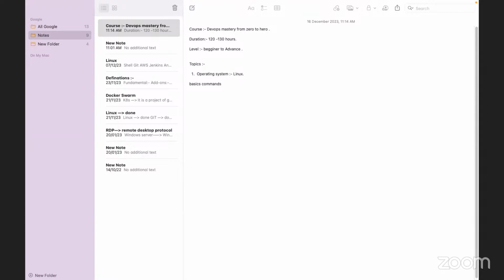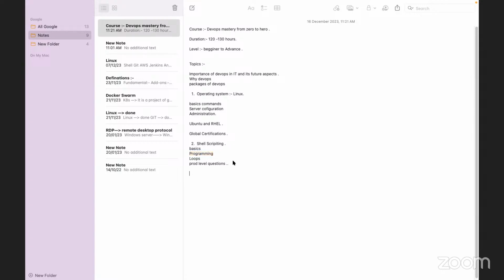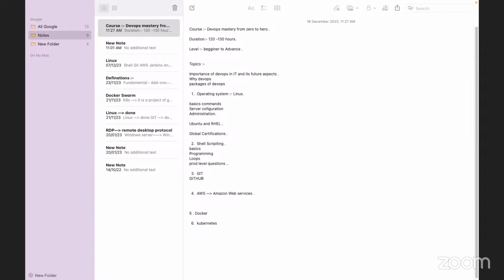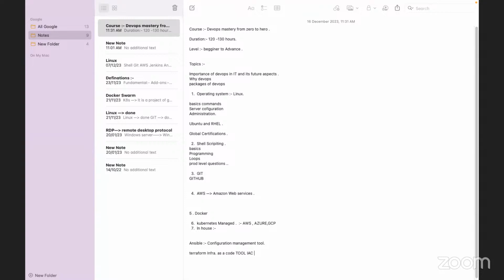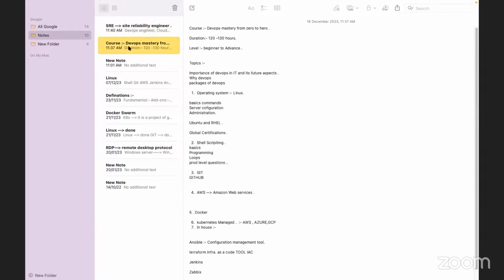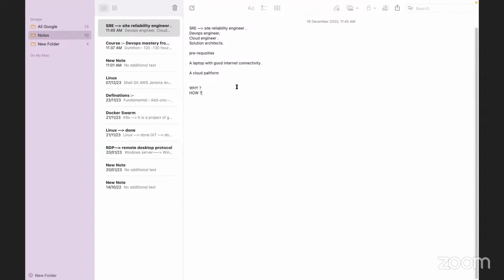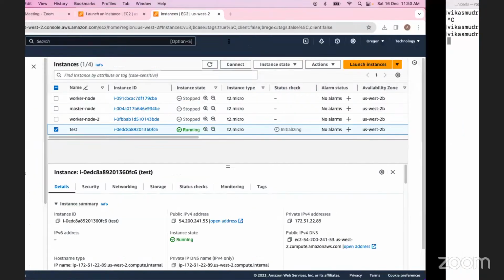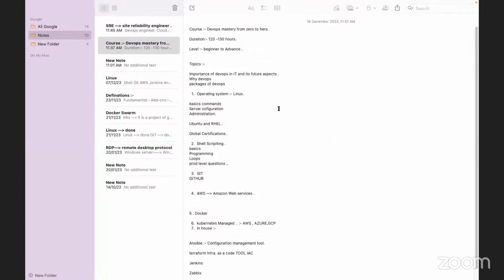DevOps Mastery Program: Understanding Configuration Management with Ansible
Join the DevOps Mastery Program led by an expert. This DevOps course is perfect for anyone looking to build a strong foundation in DevOps. The program covers a wide range of topics, starting with the fundamentals of Linux, including basic commands and server configurations.

You'll then move on to shell scripting, gaining valuable automation skills. This DevOps curriculum also includes Git for version control, AWS for cloud services, Docker for containerization, Kubernetes for orchestration, Ansible for configuration management, Terraform for infrastructure as code, Jenkins for CI/CD, and Zabbix for monitoring.

Each topic is taught through practical scenarios and project-based learning, ensuring you gain hands-on experience. By the end of the DevOps training, you'll be prepared to take on roles such as DevOps Engineer, Cloud Engineer, and Solutions Architect. Enhance your skills, boost your career, and become a DevOps expert with our comprehensive training program.

⏱️⏱️VIDEO CHAPTERS⏱️⏱️:

00:00:00 - Introduction to DevOps Mastery Program
00:16:10 - Basics of Shell Scripting and Automation
00:25:39 - Understanding Configuration Management with Ansible
00:36:24 - Cloud Platforms: AWS, Azure, and GCP Overview
00:46:24 - Practical Session: Creating and Managing Servers on AWS